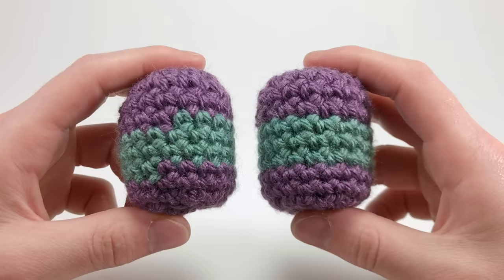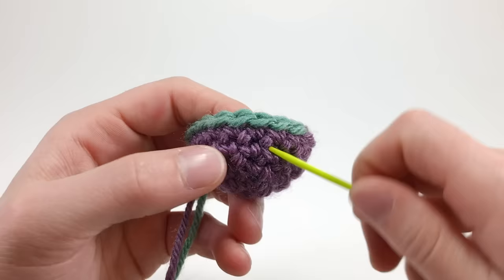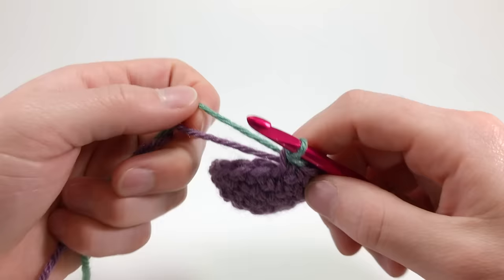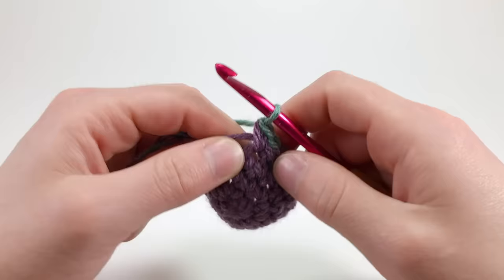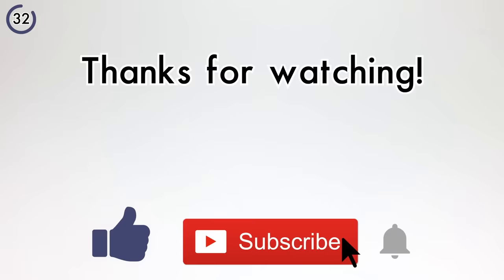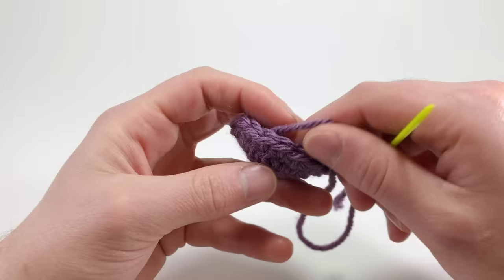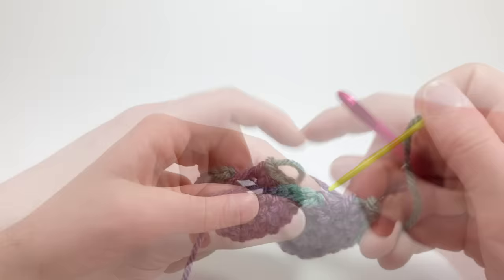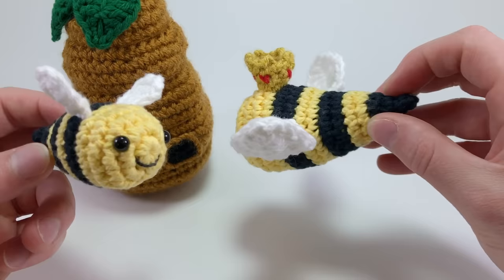How to Crochet The Perfect Stripes || Amigurumi Tutorial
(01:10) Part 1: Half Color Changes
(02:49) Part 2: The No Cut Join
(05:43) Part 3: The Invisible Join